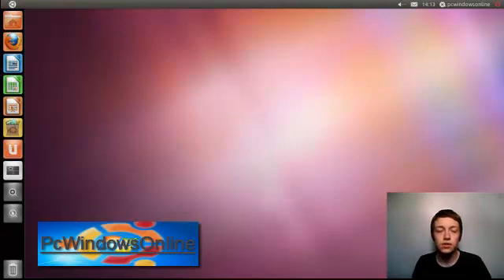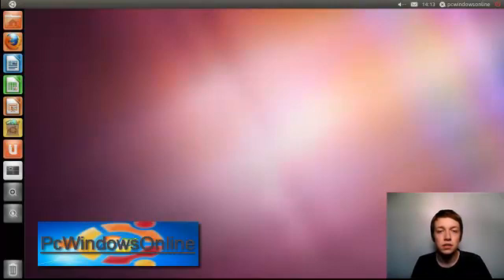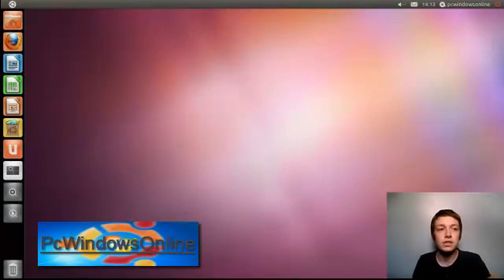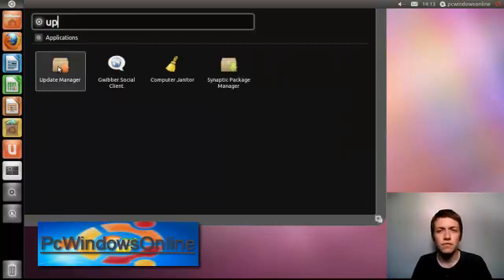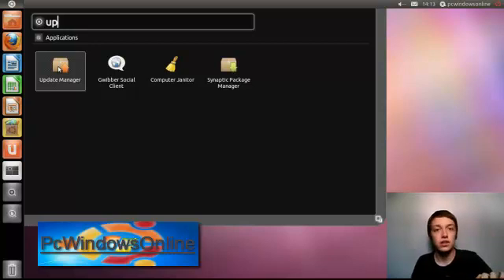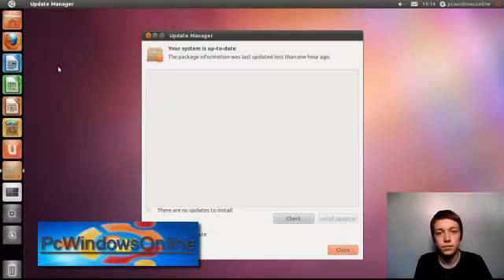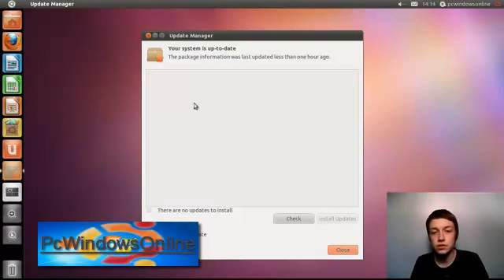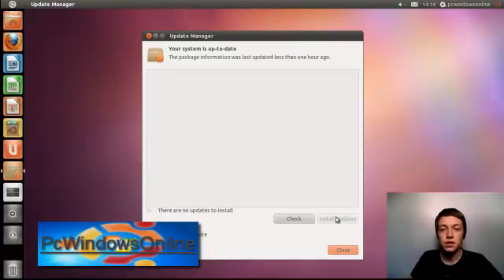How To Update Ubuntu